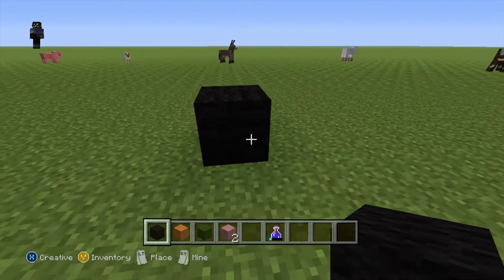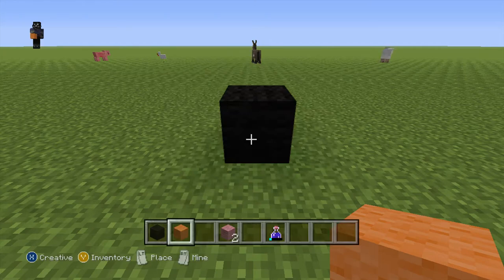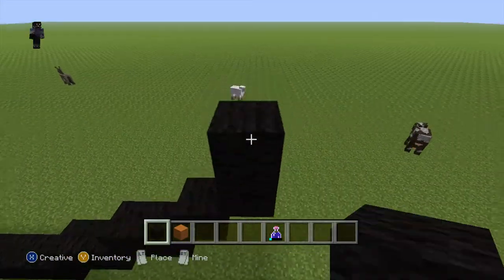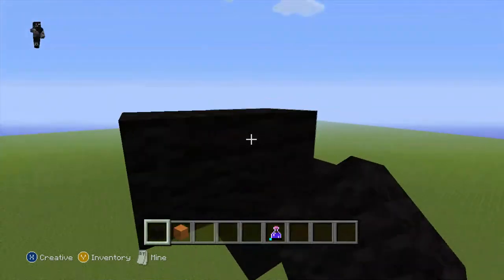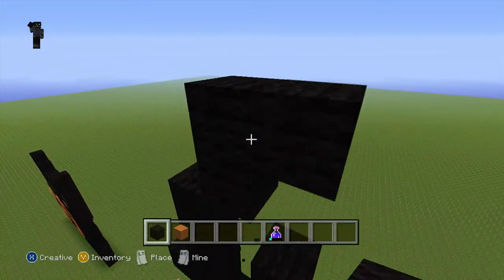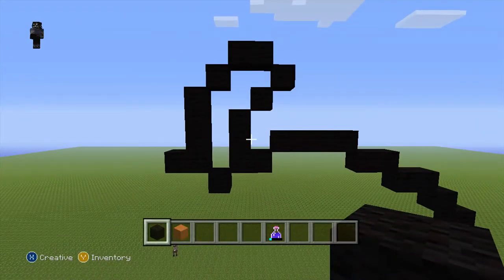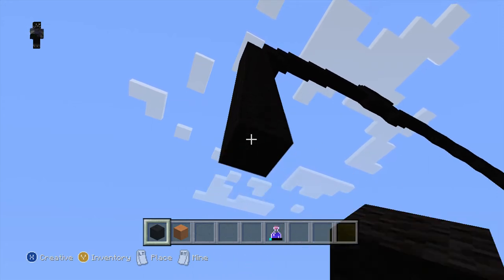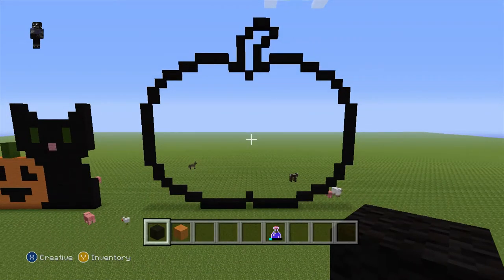Minecraft Tutorial: How to Make Big pumpkin pixel art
Hi guys. whats up Today? This is a quick easy tutorial on how to make a big pumpkin pixel art  on Minecraft.